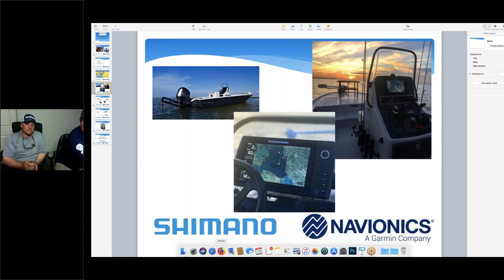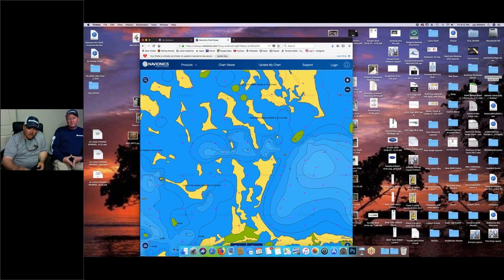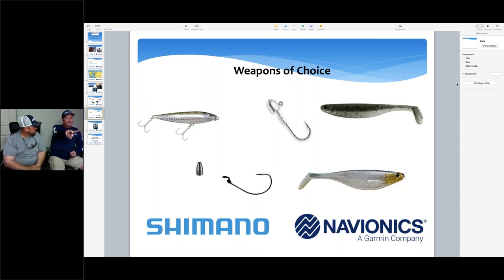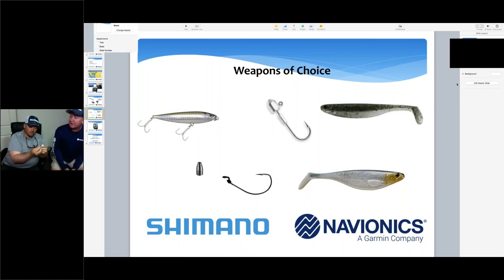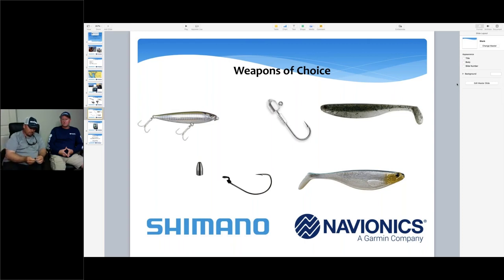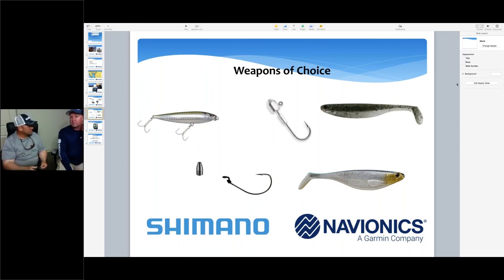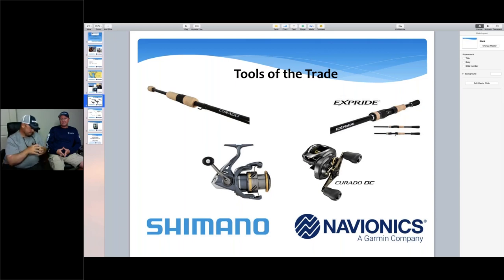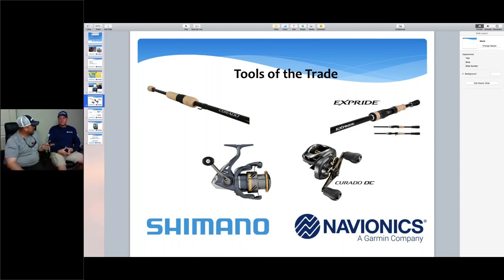Webinar: Catch More Gulf Coast Redfish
If you're dreaming of Gulf Coast Redfish, Capt. Jay Withers and Mike Readling have you covered. In this webinar, they dish on their favorite techniques to help you catch more of this popular southern species. Recorded August 25, 2018.